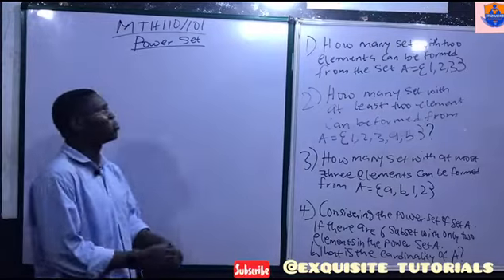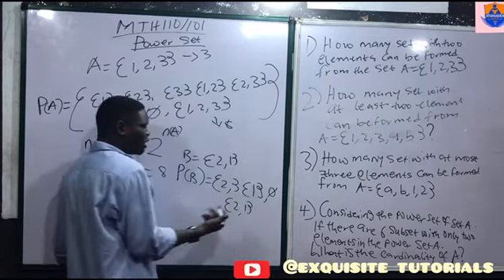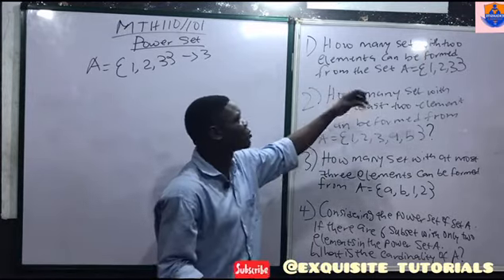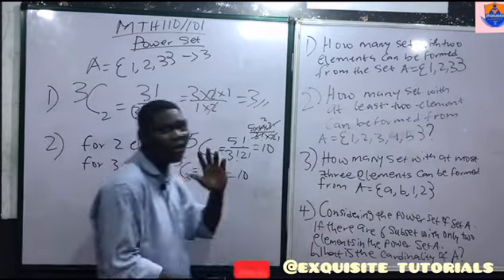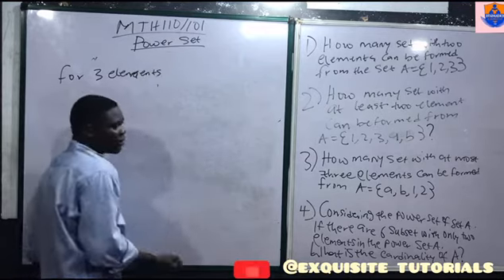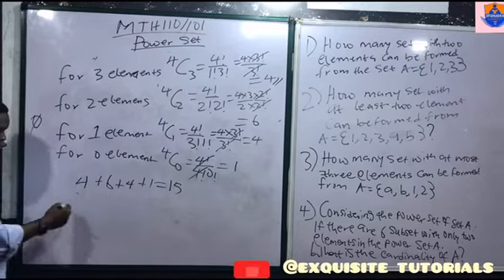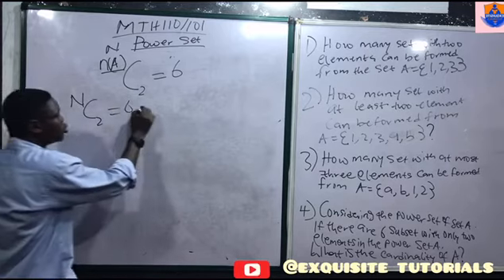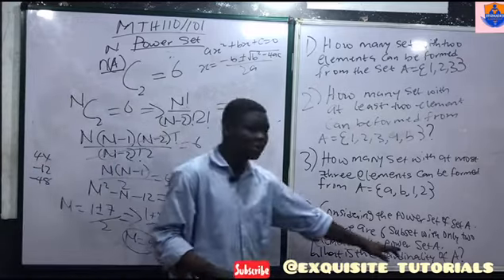MTH 101 POWER SETS mth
POWER SETS this is the continuation of our last videos on sets make sure you go through the former videos on sets for more understanding